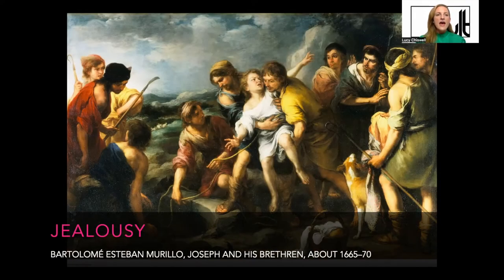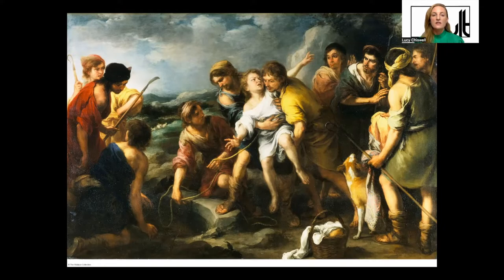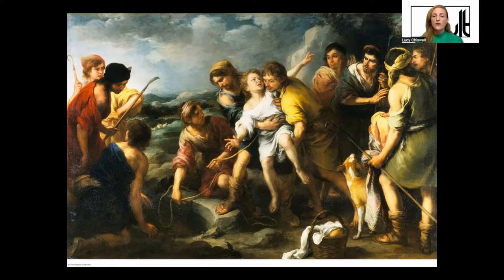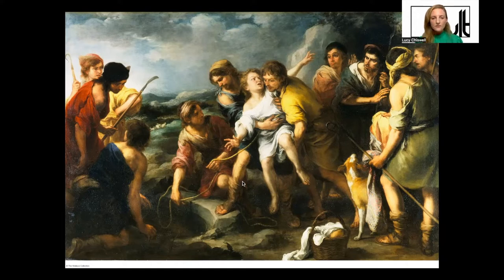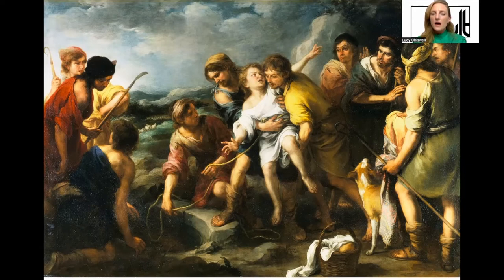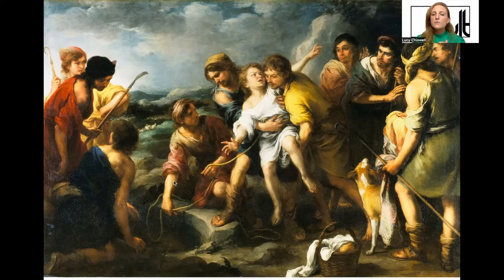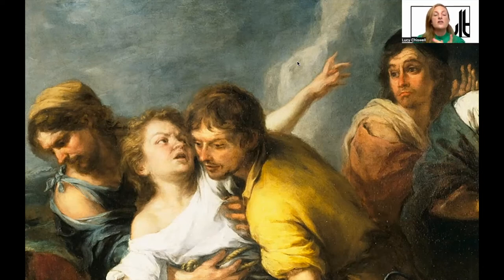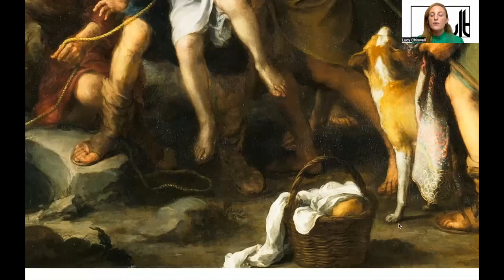Jealous of Joseph: Bartolomé Esteban Murillo's 'Joseph and his Brethren' | JEALOUSY | Cult Live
Explore the theme of jealousy in Murillo's dense and fraught masterpiece.